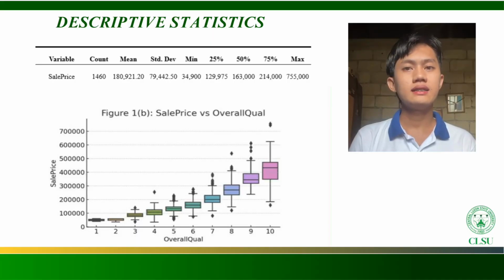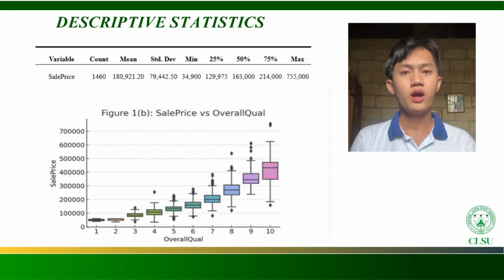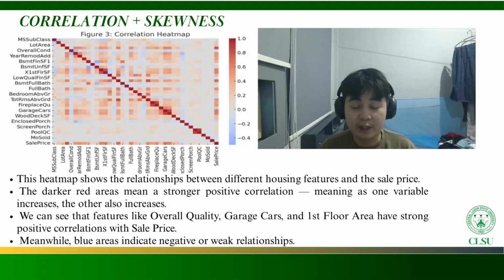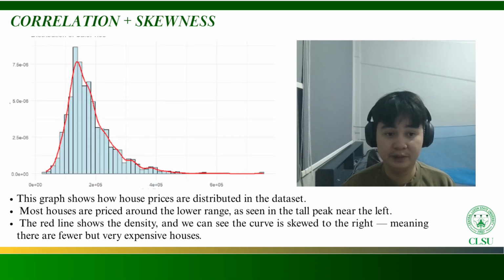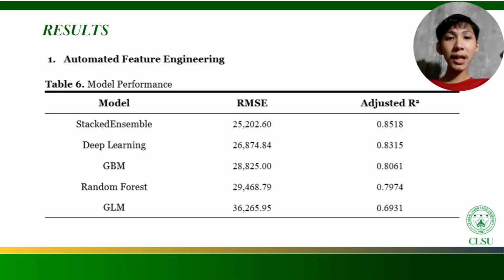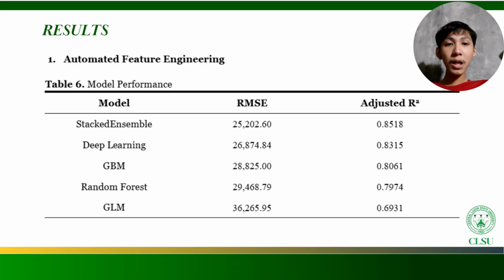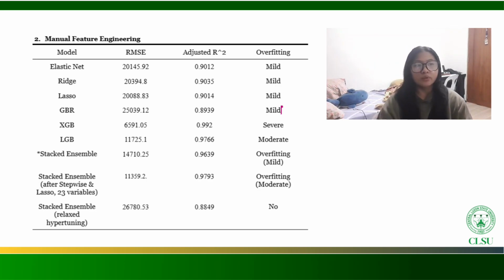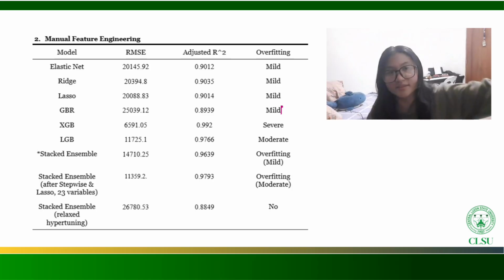Introduction to machine learning house prices - advanced regression techniques